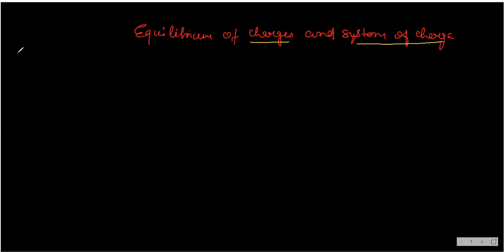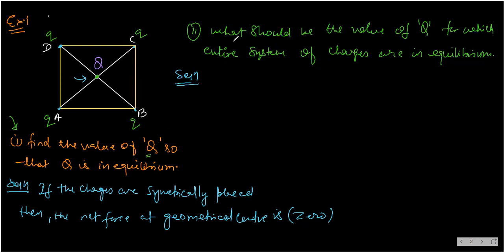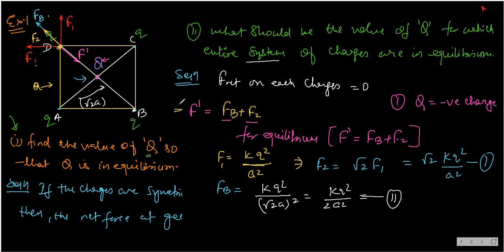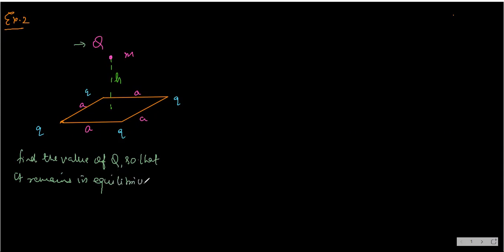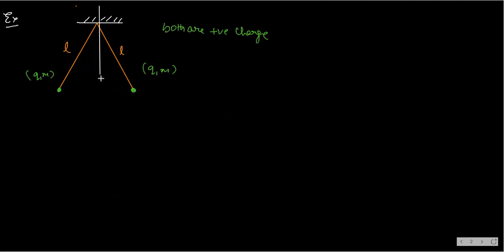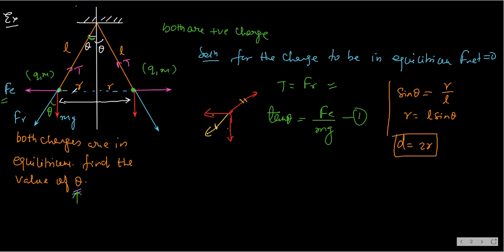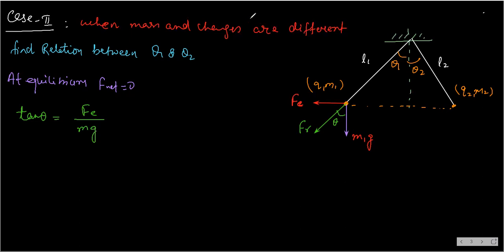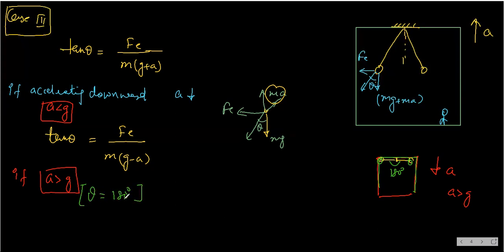Electrostatic class 12| Equilibrium of charge and system |Coulomb Law | Physics Safari AK Sir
Here are the link of previous videos,

Welcome to Physics Safari !
Our goal is to bring you engaging and informative educational content on Physics. Whether you're a student, teacher, or lifelong learner, our videos will provide you with a deeper understanding of [topic] and its impact on our daily lives.

 In this informative video, I have discussed about the concept of time Electrostatic , charges in particular. This  one of the key elements in understanding this fundamental physical phenomenon. You'll learn the properties of charges and Quantization of charge.
With clear explanations and practical examples, this video is perfect for physics students, engineers, or anyone with an interest in motion and vibrations.
Don't miss out on this opportunity to deepen your understanding of Electrostatic.
Watch now!

class 12,
equilibrium of charge,
Equilibrium of system of chages,
electric charges and fields class 12,
class 12 electric charges and fields,
electric charges and fields class
physics electric charges and fields class 12,
class 12 physics chapter 1 electric charges and fields,
introduction to charge class 12,
introduction to electric charges and fields,
what is electrostatics?
Coulomb law,
problems on coulomb law,
what is electrodynamics?
what is electric charge?
what is positive charge and negative charge?
what is conductor and insulator?
what is electrostatic induction?
dipole class 12 physics,
law of electrostatics,
online classes,
full chapters,
JEE Physics,
neet physics,
Jee main and Advanced,
Ak Sir
Physics Safari,
Electric field and charges,
electrostatic 1

This channel is dedicated to help the students with NEET , Jee Mains and Advance Physics concepts and the problems.